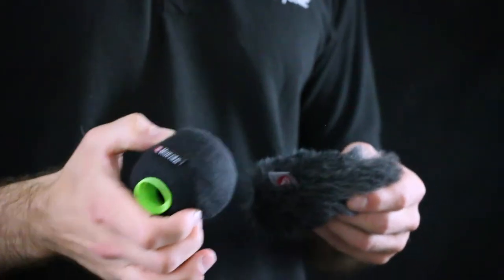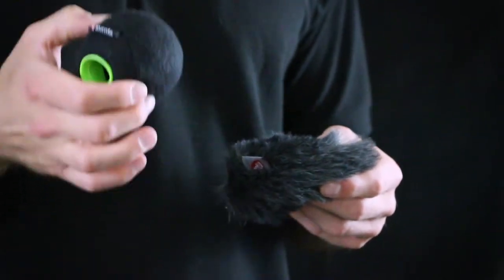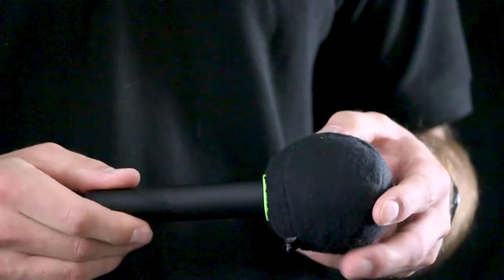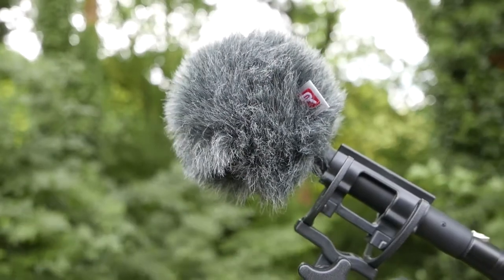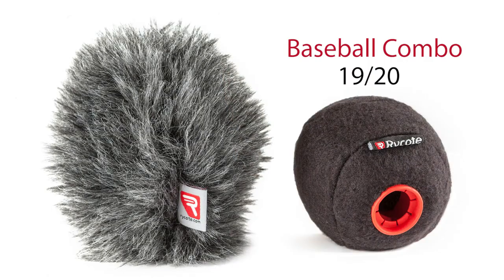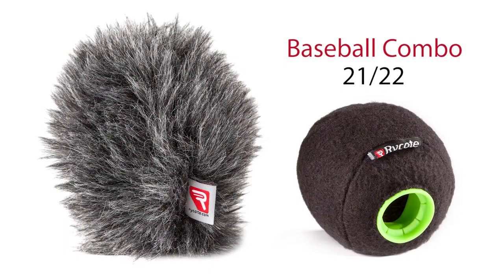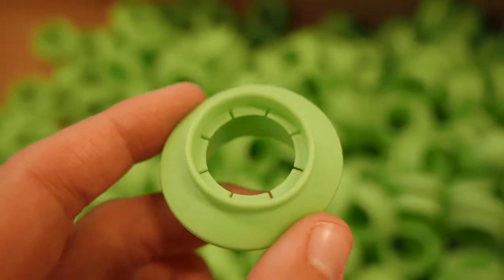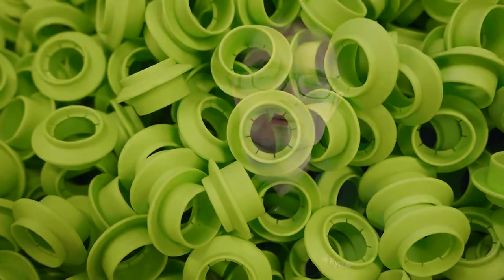Rycote | New additions to the Baseball range!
We are delighted to introduce the latest additions to our Baseball range: the Baseball 21/22 and the Baseball Windjammer®.

Like the existing two models in the Baseball range, this ingenious little 3" windscreen has been specifically designed for interior boom pole use. It greatly reduces the 'swooshes' induced by fast boom swings and other rapid movements.

The Baseball Windjammer is an incredibly useful little add-on product for the Baseball, allowing for even faster/deeper boom swings indoors. Importantly, with the Windjammer fitted, the Baseball can now also be used outdoors in light winds. Baseball Windjammer comes in one size which fits all the Baseball models.

Rycote - Trusted by Professionals